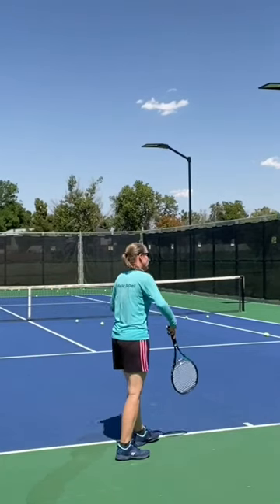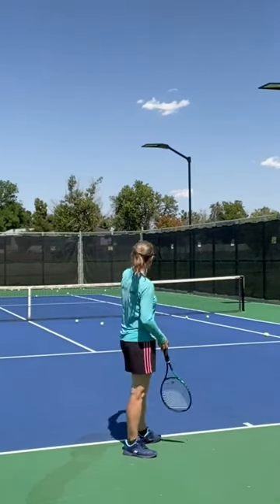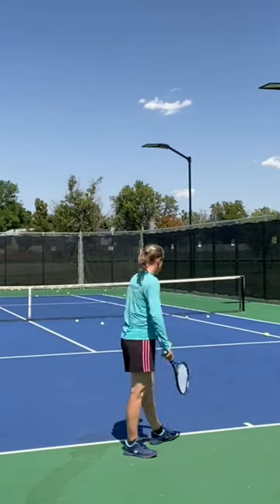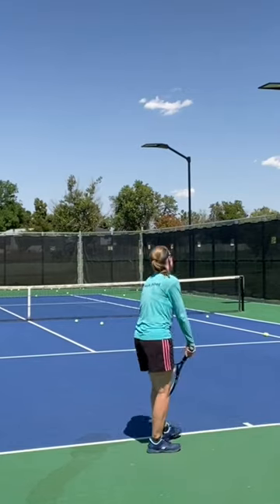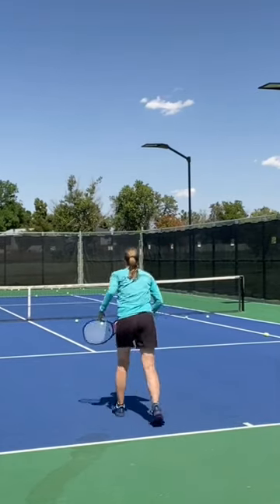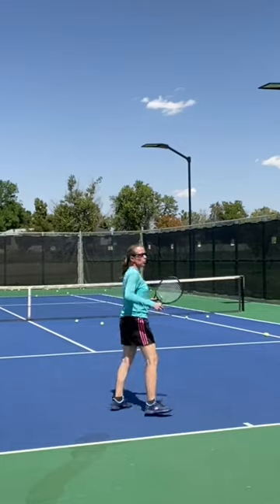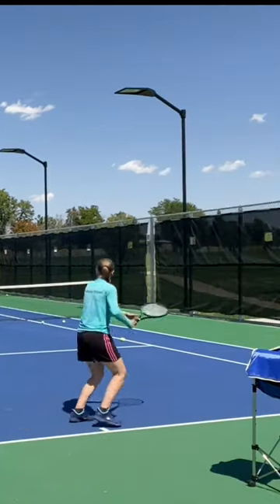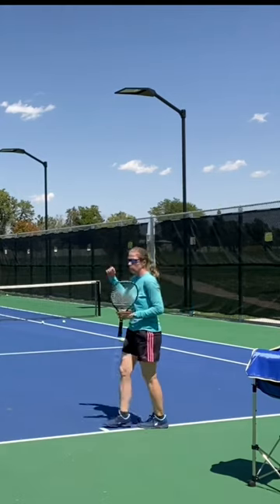How to use the Kick tennisserve Link to Full video below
A great use of the kick serve is to open the court on the ad side.